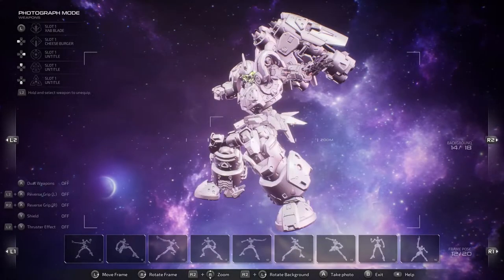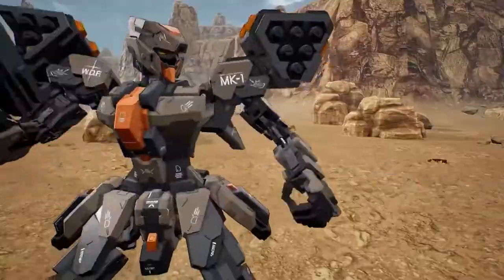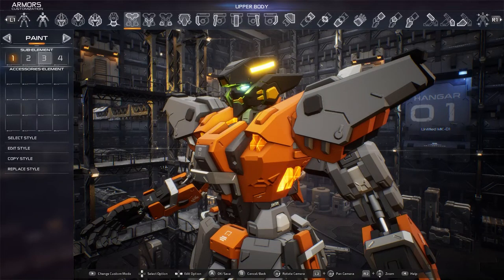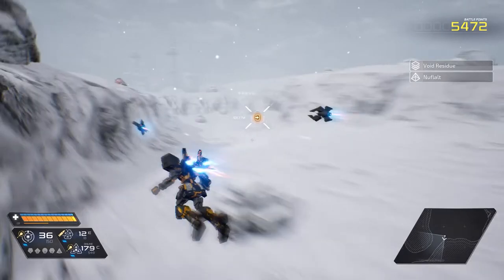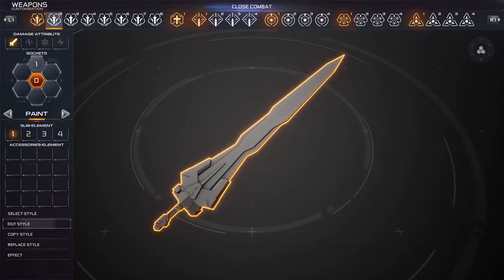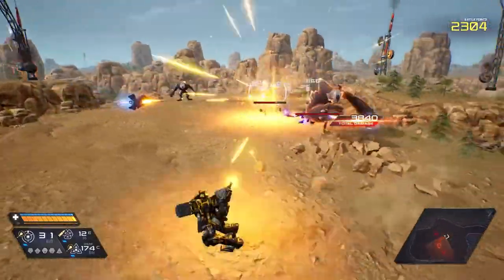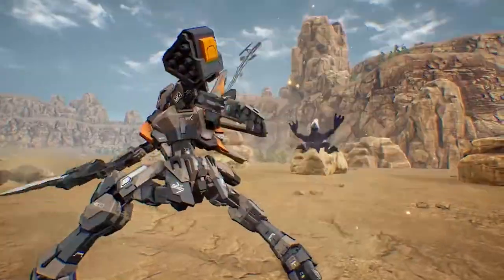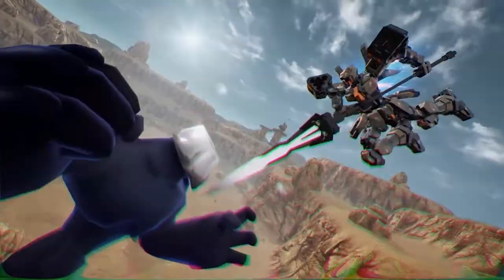M.A.S.S. Builder - ENDLESS Customization- Steam First Impressions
Customize and build your Mechanical Assault Skeleton Suit and protect the planet from invading aliens. Strap in and get ready to kick some alien butt!

►Game Information:
▪ Game Title: M.A.S.S. Builder
▪ Developer: VERMILLION DIGITALCo.
▪ Publisher: Sekai Project
▪ Platform:  PC, Nintendo Switch
▪ Release Date: Sept. 14, 2019